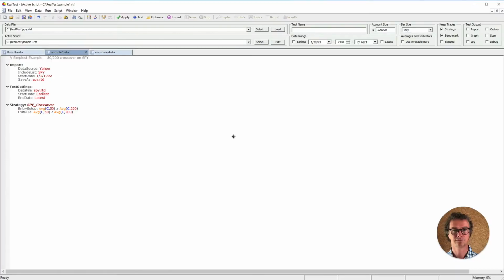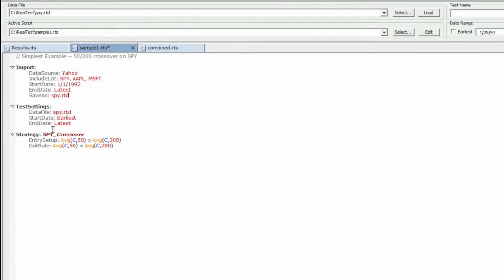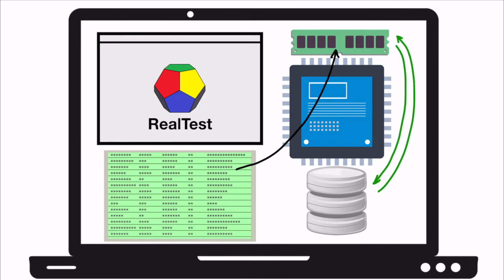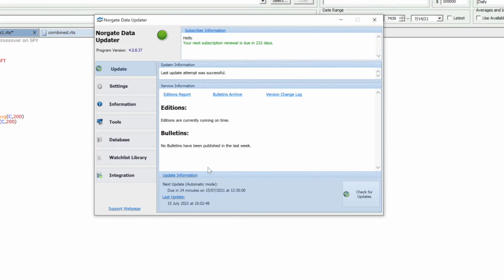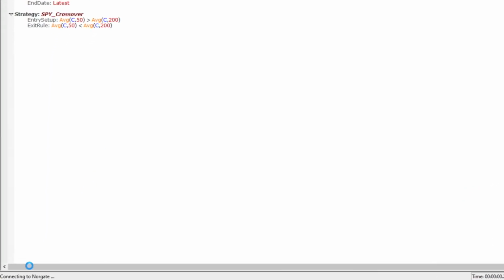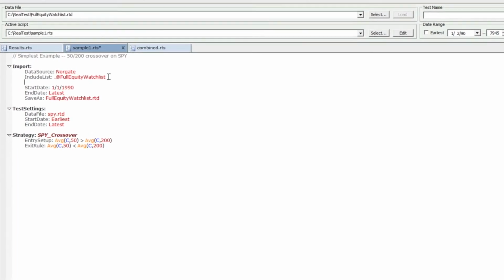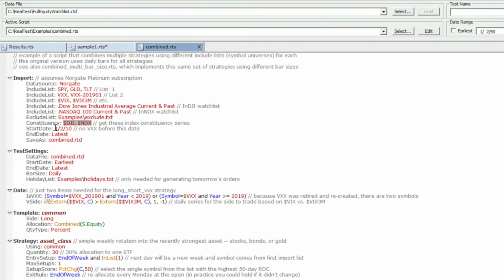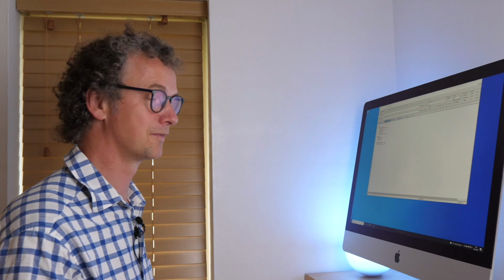RealTest Tutorial 1 -- Importing Data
The first of a series of introductory/tutorial videos that explain basic concepts and show how to do specific tasks in RealTest.
.com.

For more information about RealTest, including how to get a free 30-day trial, please